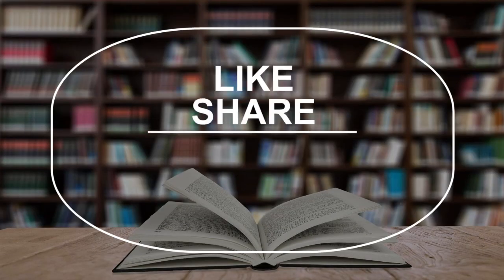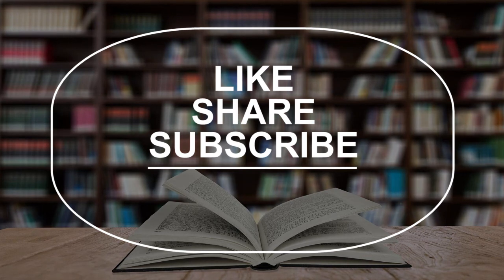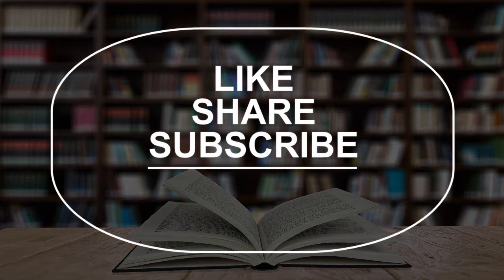Middle School in Montevideo, Uruguay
Must Watch…. Best Middle School in Montevideo, Uruguay

Click on Bell ICON to get the notification of our latest Videos.

This list of Best Middle School in Montevideo, Uruguay has been compiled by our Education experts after online / offline research combined with the reviews from our users. If you know any institution that we missed, please mention in the comment box below. This list will be updated from time to time.

List:

"LICEO MONTEVIDEO"
de las Instrucciones 1299

Liceo Militar General Artigas de la República Oriental del Uruguay
Camino Castro 290

Instituto de Enseñanza Secundaria N°12 Congreso de Tres Cruces
Dr. Américo Ricaldoni 2804

liceo de maroñas
José María Guerra

Instituto de Enseñanza Secundaria N°38 Emilio Frugoni
Rivera Indarte

Instituto de Enseñanza Secundaria N°65
Avenida Gral Flores

Colegio San Ignacio - Mons. Isasa
Alejo Rosell y Rius 1641

Liceo Impulso
Gilberto Bellini, Av. Gral. San Martín

Centro Educativo Comunitario de Casavalle
Juan Acosta 4600

Liceos N° 27 y 34
18 de Julio 2205

Liceo Atahualpa
Sitio Grande 1435

Liceo No.33
Ana María Rubens 2324, Cno. Carrasco Esquina

Colegio y Liceo Bet-el
Agraciada 3076

Liceo. Inqhay
Anzani 2025

Instituto de Enseñanza Secundaria N°50 Jorge Chebataroff
Middle school

Liceo 68
Dr. Salvador Ferrer Serra 2011

Liceo No. 61
Egipto 3971

Instituto de Enseñanza Secundaria Nº14 Treinta y Tres Orientales
8 de Octubre 3390

Liceo Nº 3 "Dámaso Antonio Larrañaga"
Calle Jaime Cibils 2878

Liceo No. 15 Ibiray
Alfredo Arocena